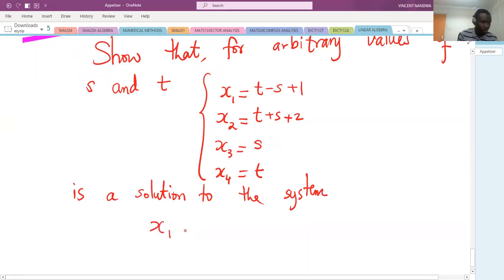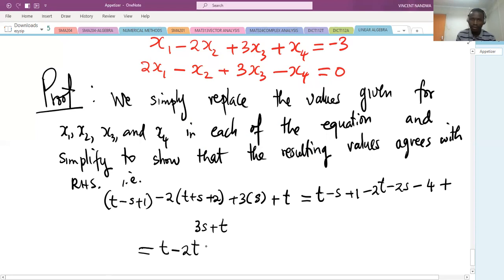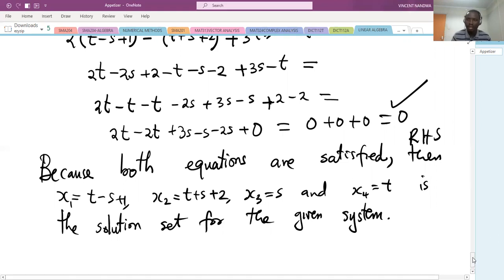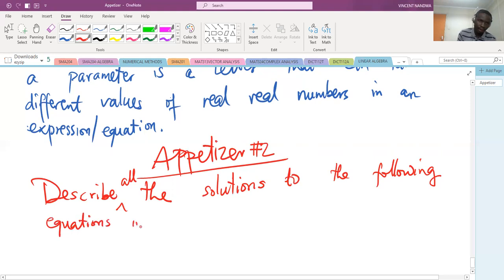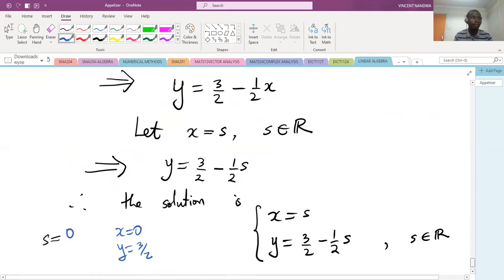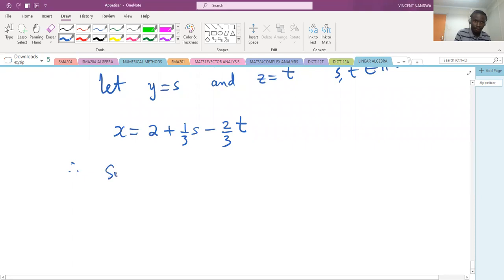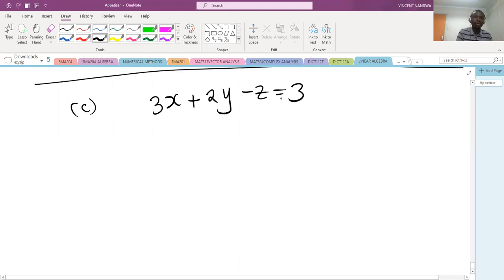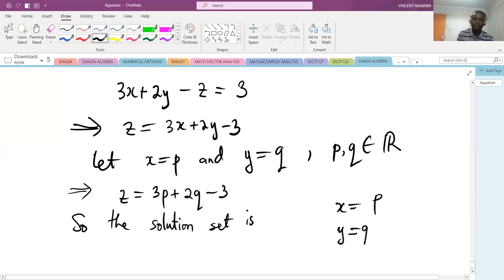Lecture Two Linear Algebra